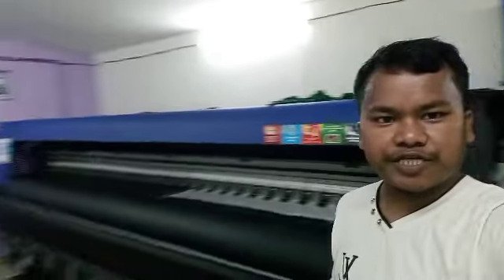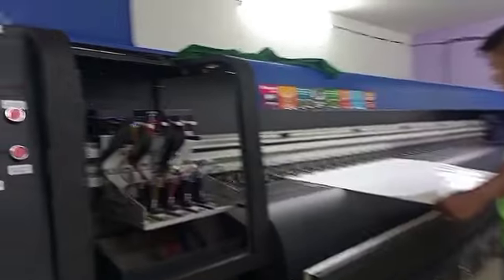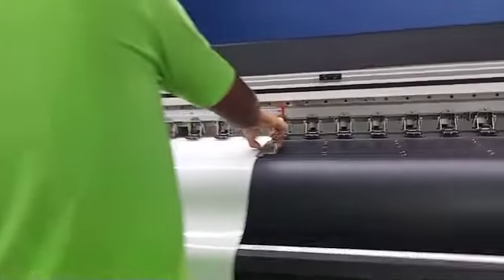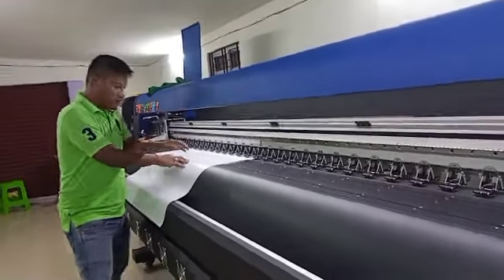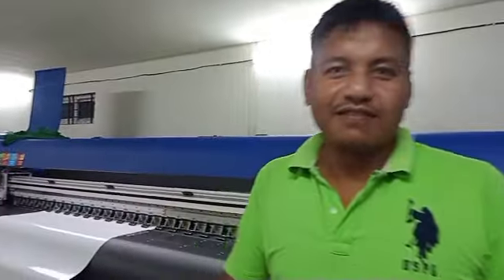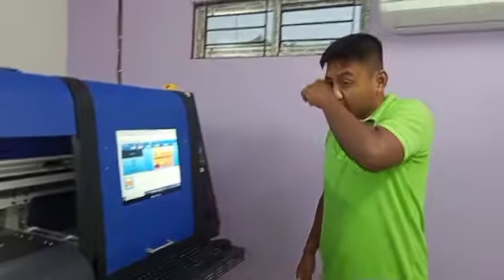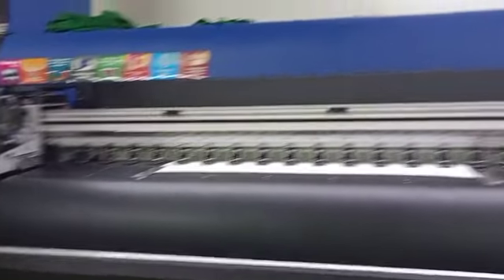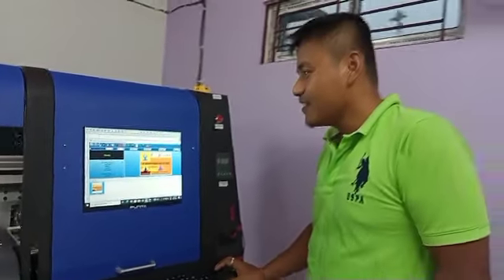Flex Printing Machine at Khoirabari// Khoirabari ao Flex banner banainw hasigwn.